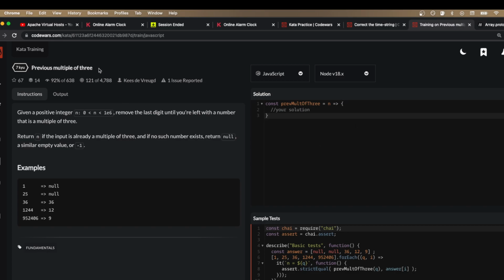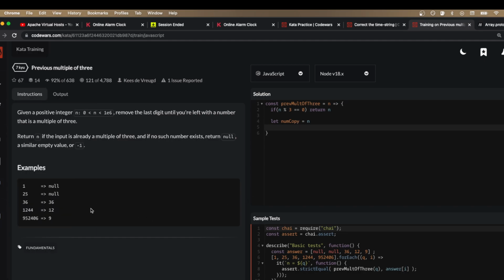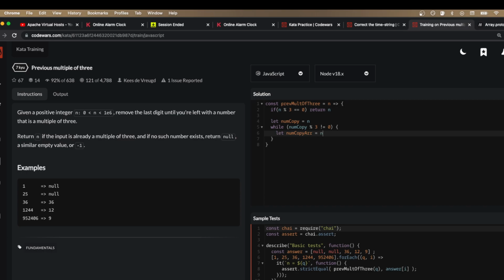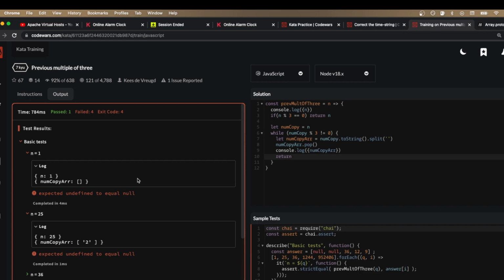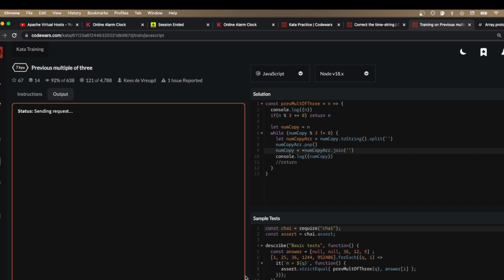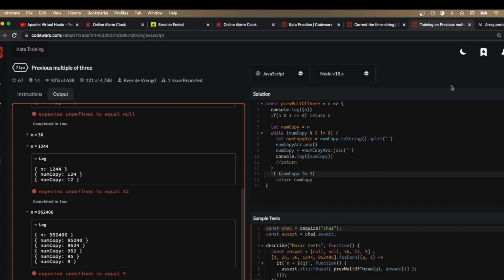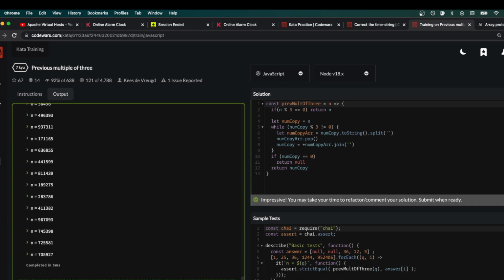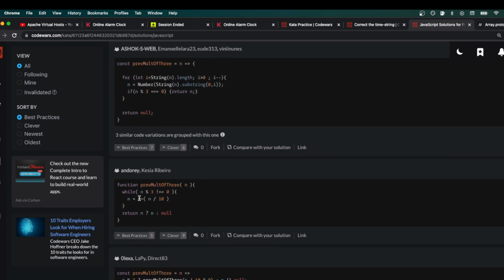Previous multiple of three | 7 kyu Kata Í javascript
Given a positive integer n:  remove the last digit until you're left with a number that is a multiple of three.

Return n if the input is already a multiple of three, and if no such number exists, return null, a similar empty value, or -1.

Examples
1      = null
25     = null
36     = 36
1244   = 12
952406 = 9